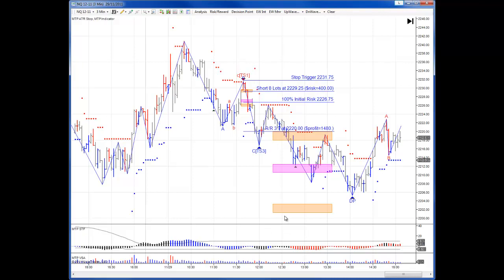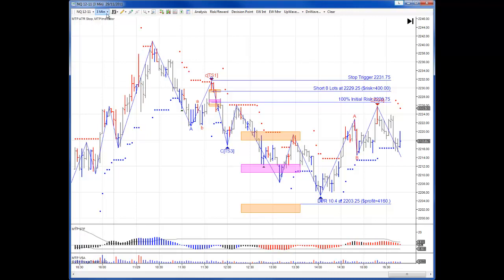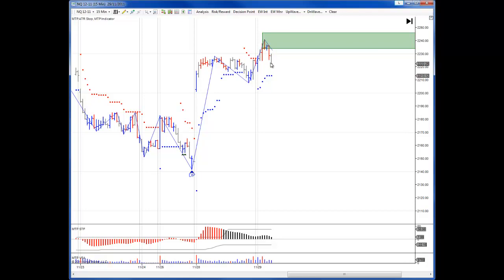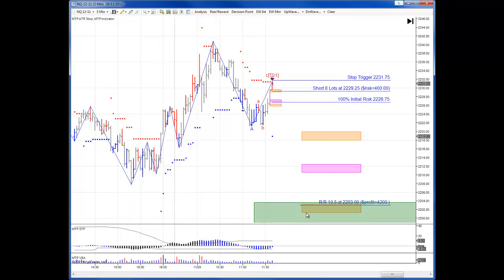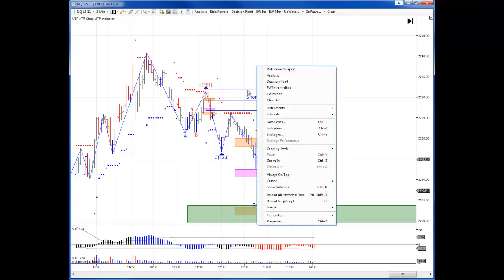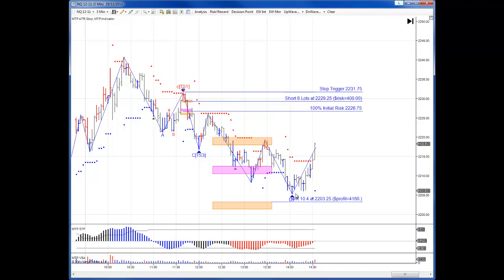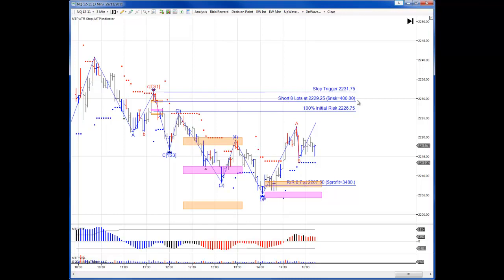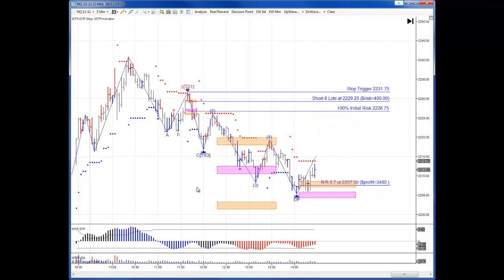MTPredictor Holy Grail setup using NinjaTrader